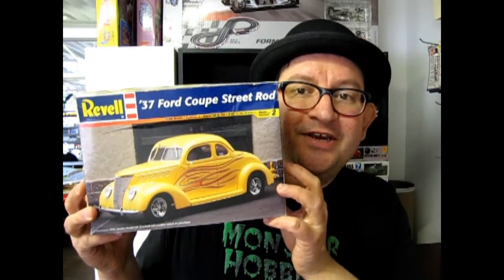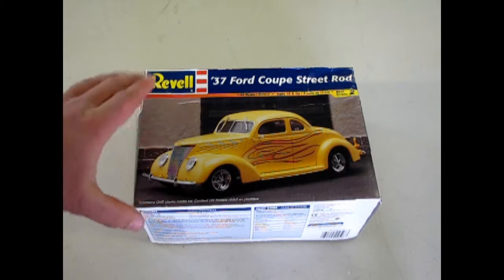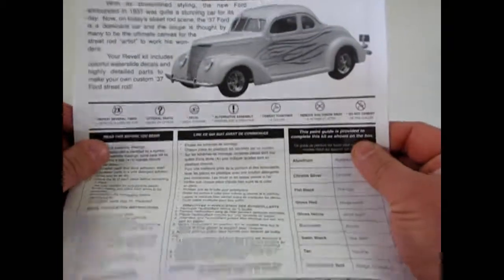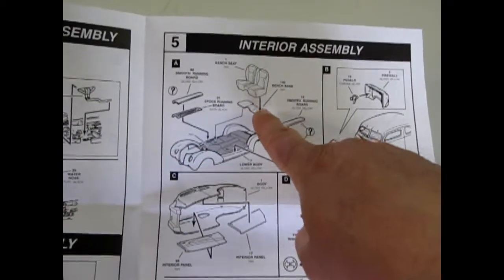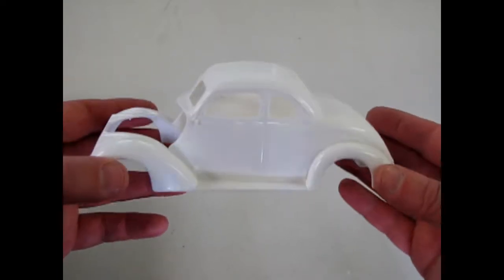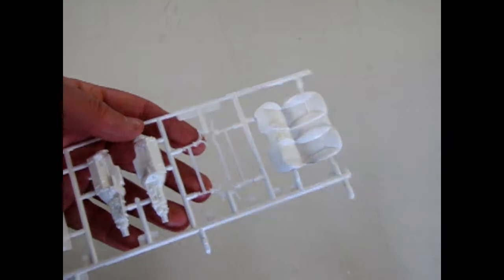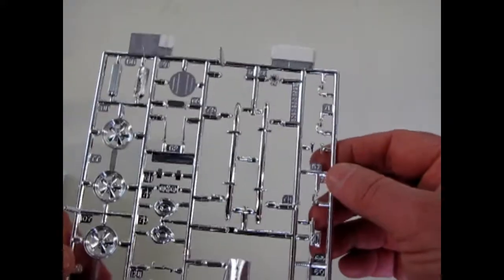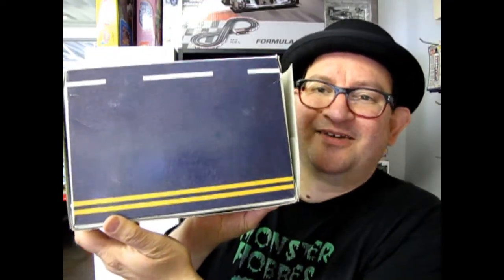Unboxing The 1937 Ford Coupe Street Rod Model Kit By Revell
Are you looking for the 1937 Ford Coupe Street Rod Model Kit By Revell and want to know what the instruction sheet, plastic parts and decal sheet looks like before you buy the model?

Let us do the work for you as we unbox the Revell 1937 Ford Coupe Street Rod Model Kit.

Thank you very much for watching "Unboxing The 1937 Ford Coupe Street Rod Model Kit By Revell". It means a lot to us!